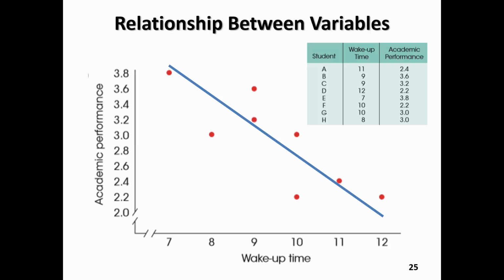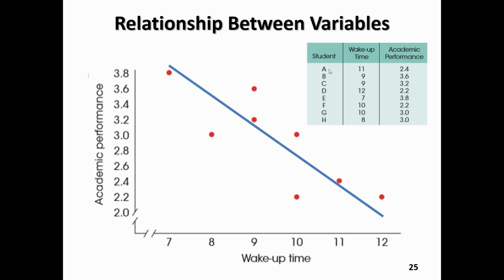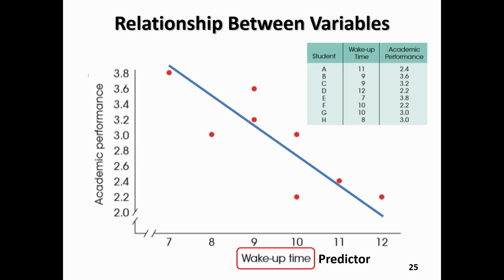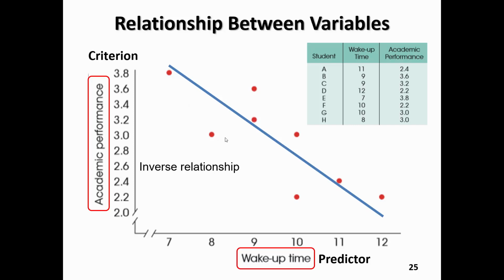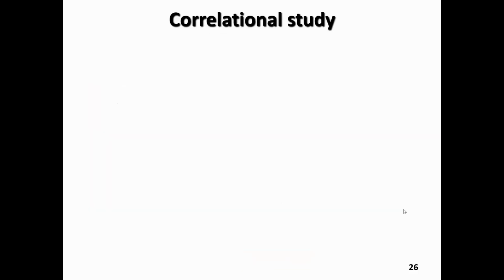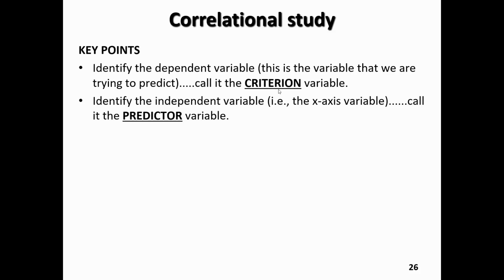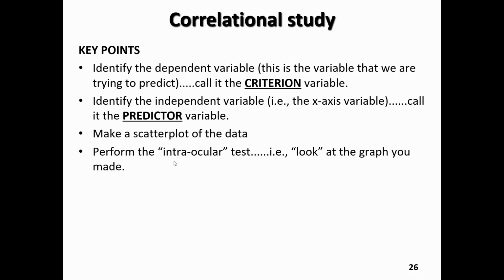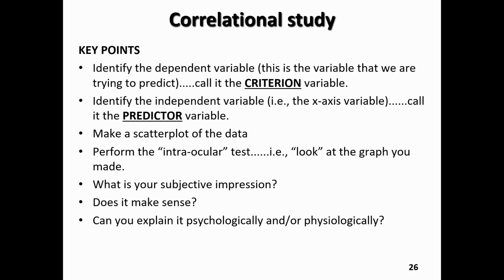PSYC 1010 UNIT 1 slides 25 26